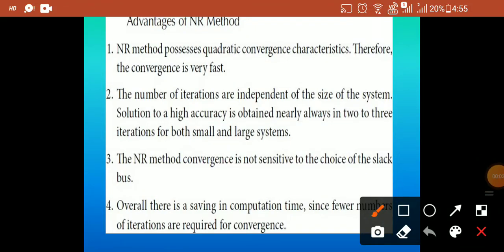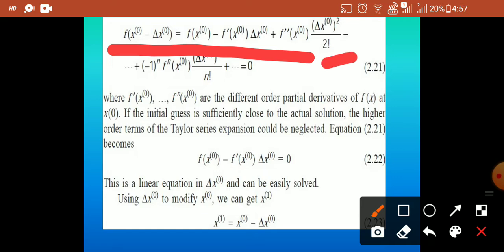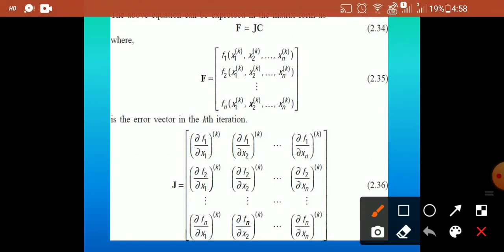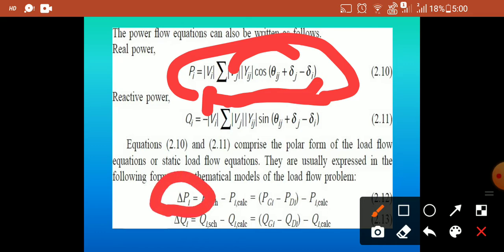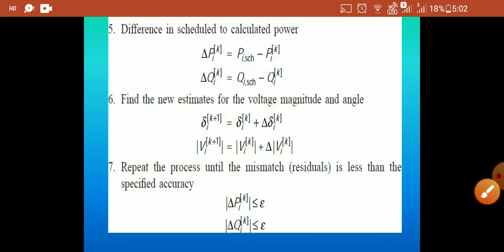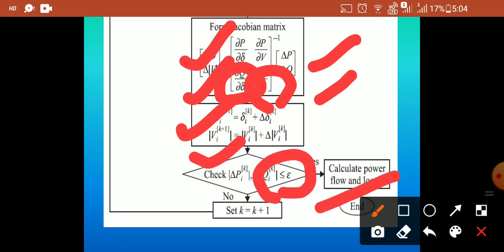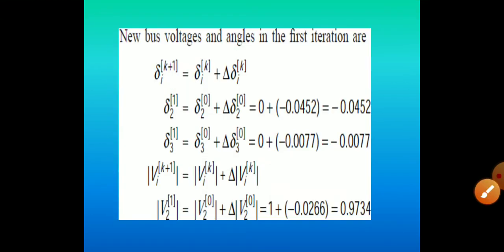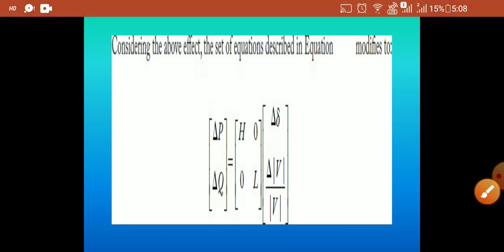7 November 2021